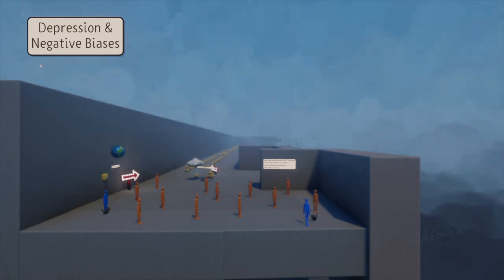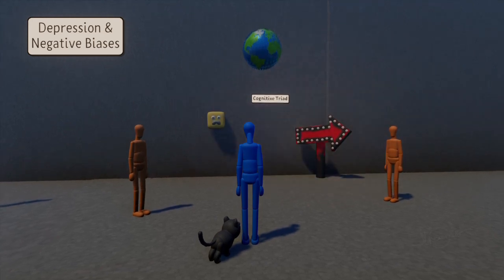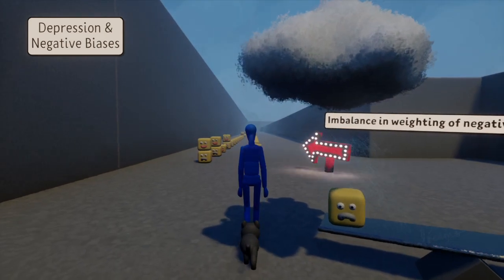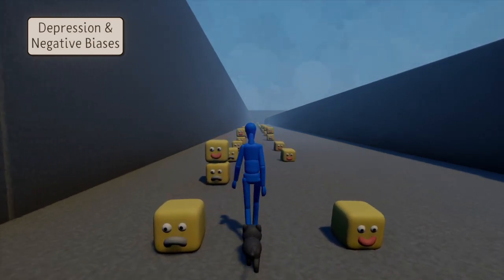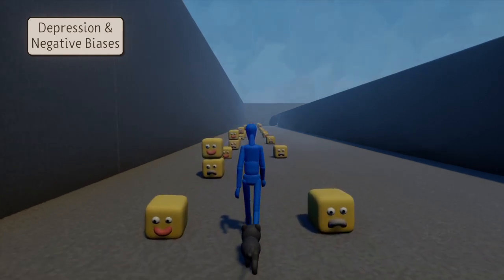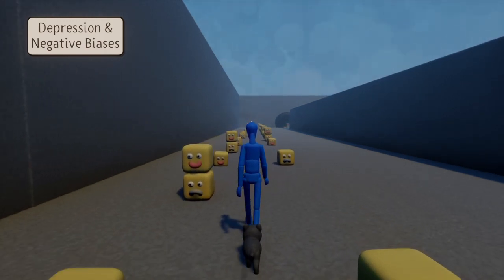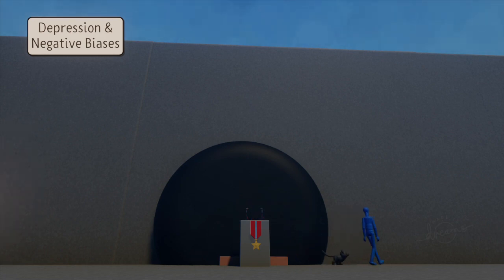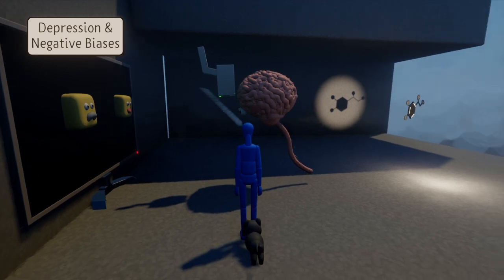Major Depressive Disorder and Negative Biases (Pulcu & Browning, eLife 2017)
This is a brief animation about our current research in the role of negative biases in major depressive disorder, narrated by Dr. Erdem Pulcu.
For more reading:
WIRED: